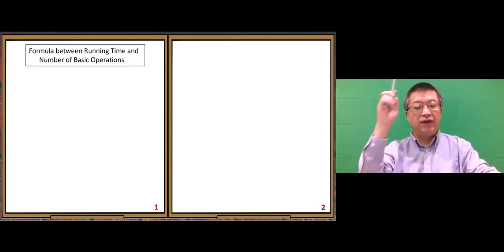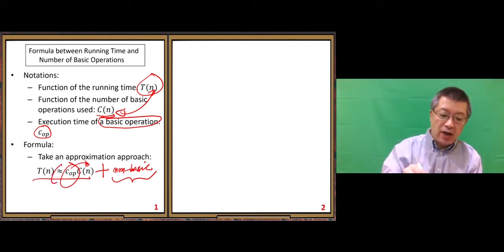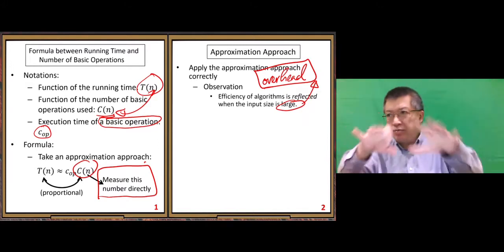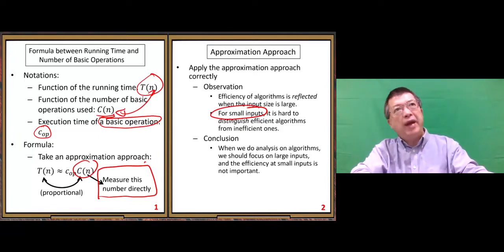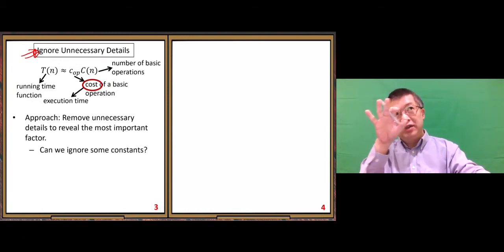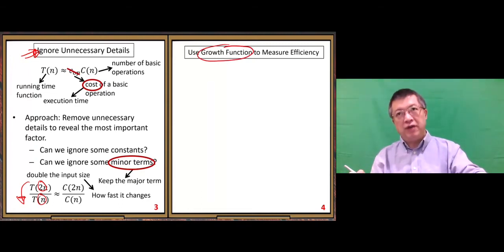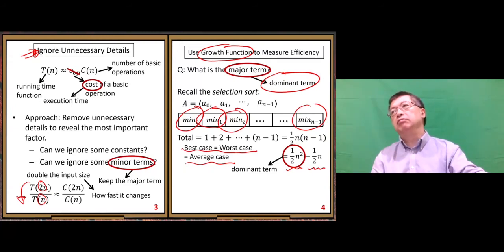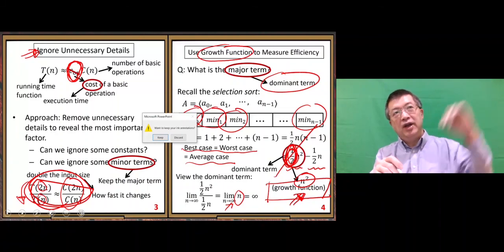CS3130FS20M2A3_GrowthFunctions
This video is for teaching at UMSL:  CS3130, Fall 2020, Module 2,  A.3  Growth Functions